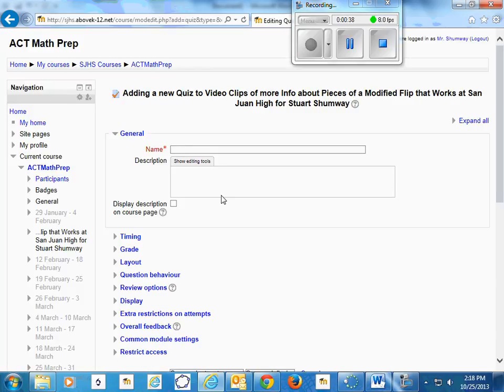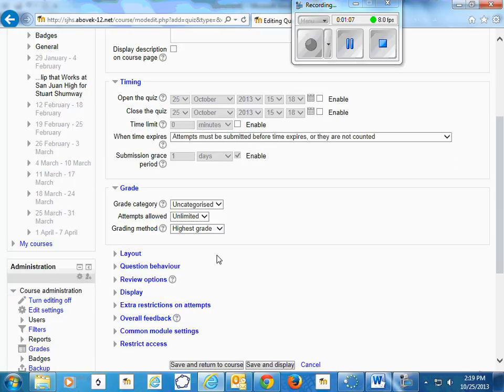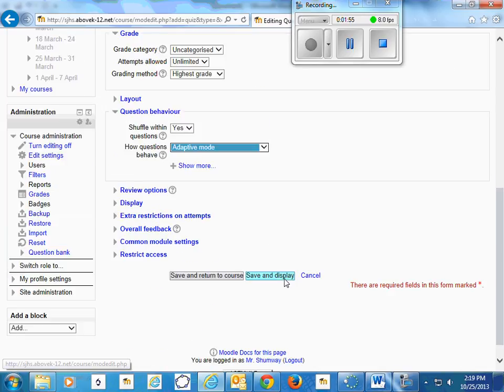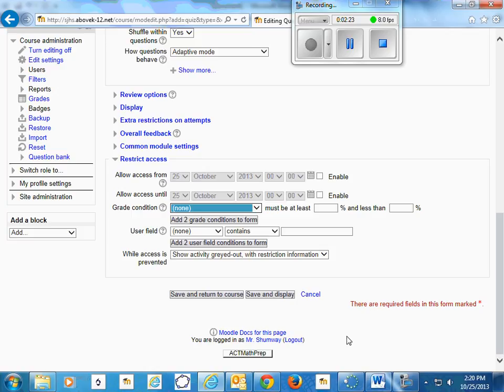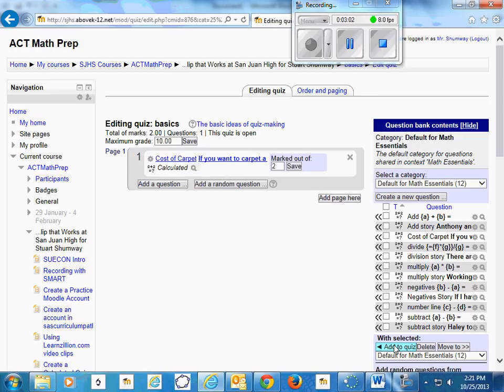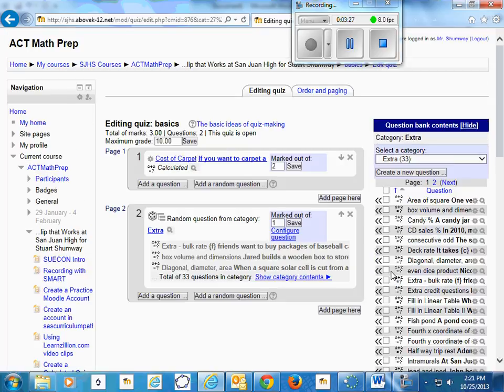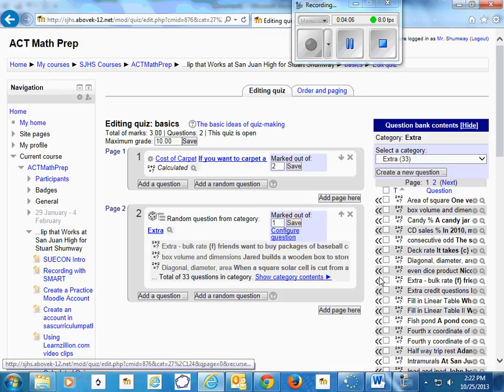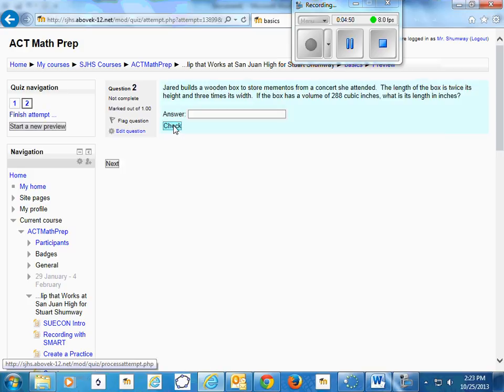Create a Quiz in Moodle